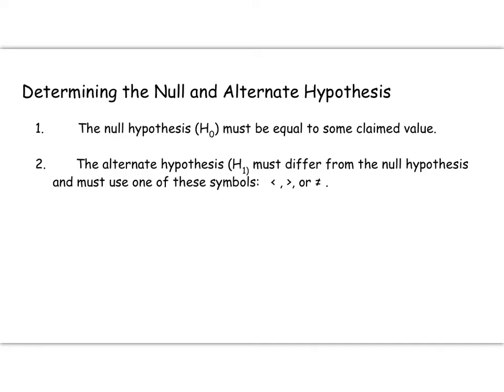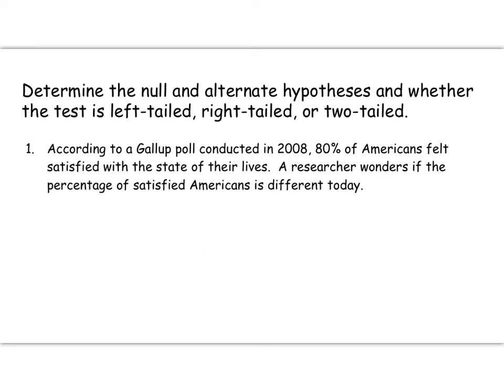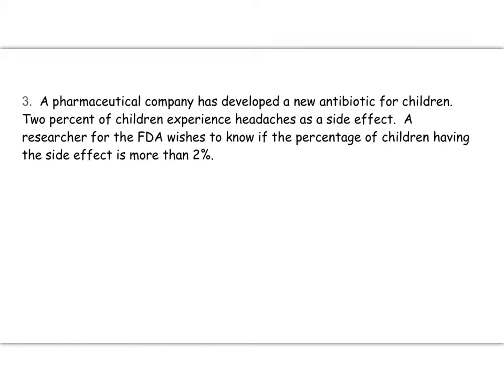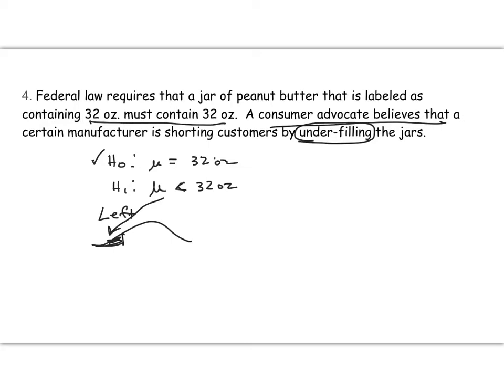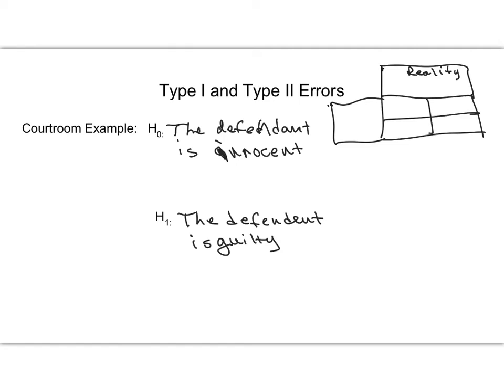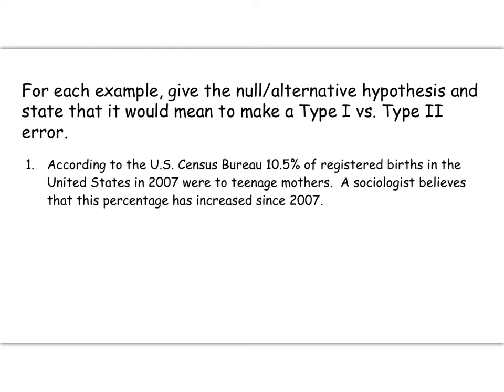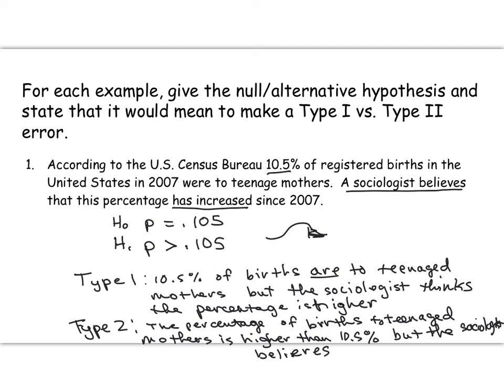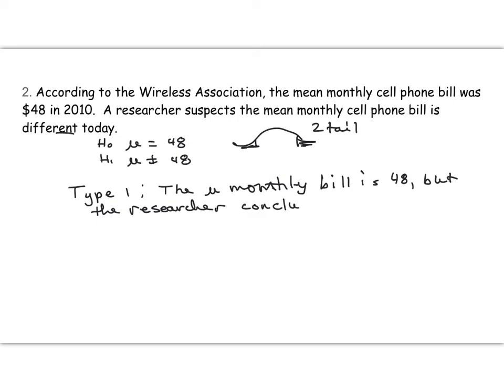12 10 1 Elements of a Hypothesis Test